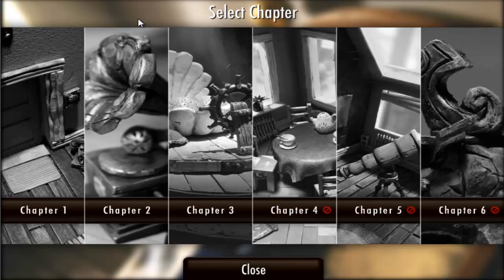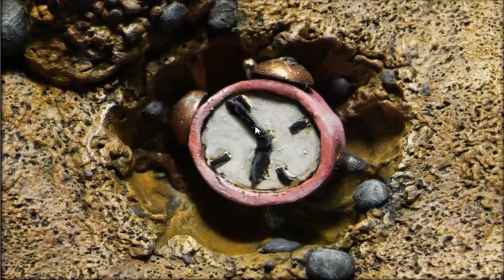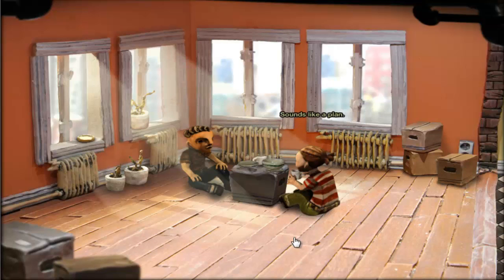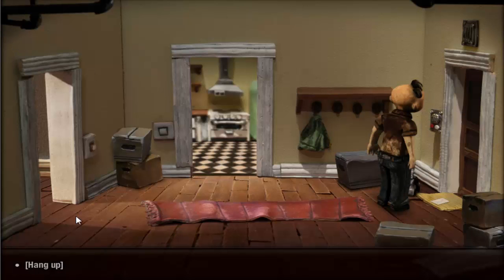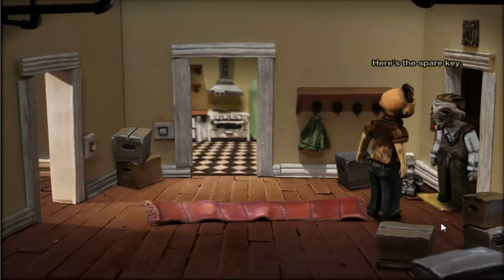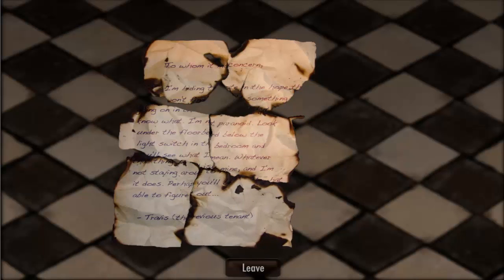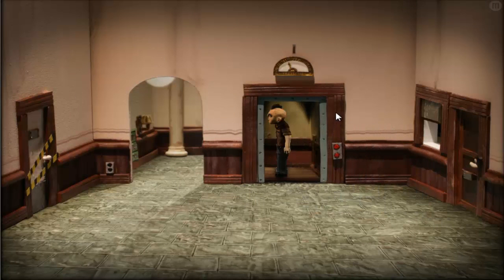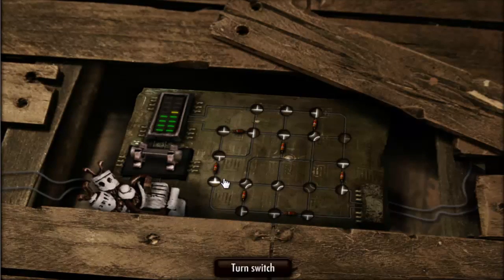Steam Dump Episode 16 The Dream Machine